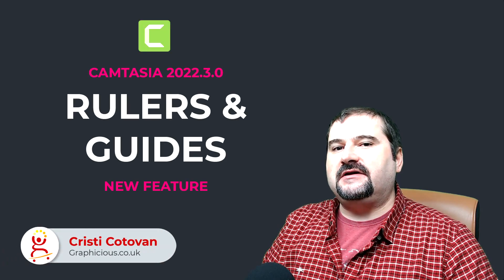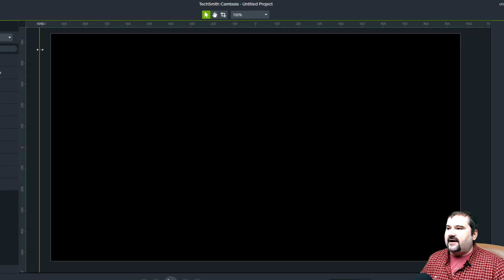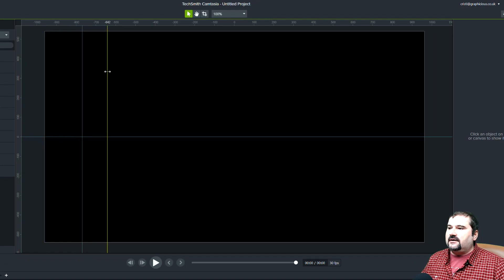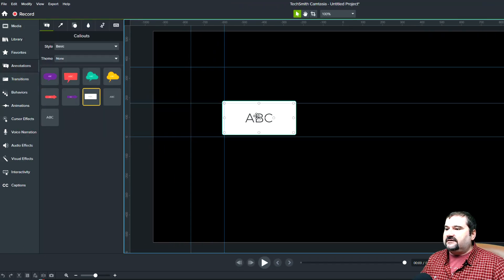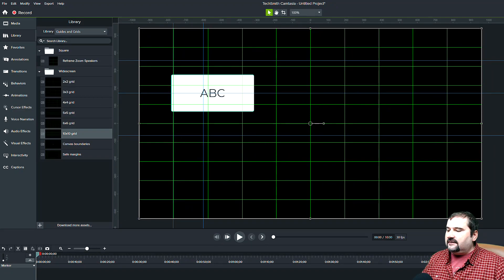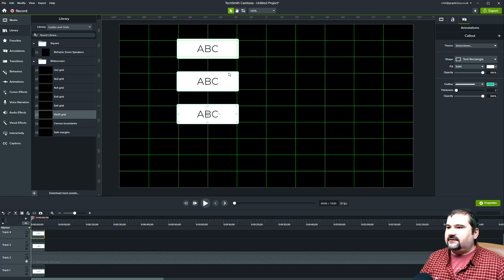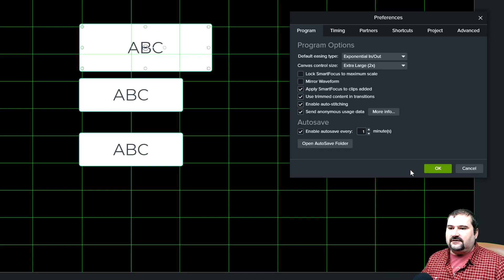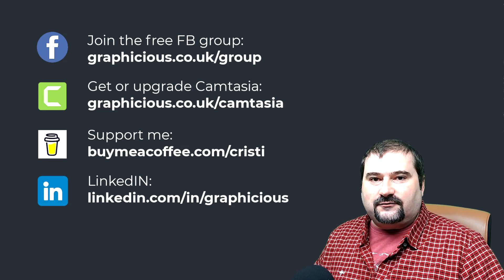Camtasia Rulers and Guides | NEW Feature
Camtasia introduces Rulers and Guides in the 2022.3.0 update. The rulers can be turned on around the canvas - top and left - and they function just as you'd expect, showing you the pixels (from the center outwards) of your project's canvas as well as allowing you to drag to create guides on the canvas.

The guides you drag from the left and the top, help you align objects and maybe even distribute them, using the canvas snapping.

In this video I show you how to turn on the rulers and guides and I give you my opinion on how this feature could have been made amazing with a few other enhancements.

I also briefly discuss the new canvas control scaling - a way to  make the handles on the canvas larger by using a scaling setting to help make them easier to see and drag. This is an improvement for high density screens and is very welcome. Thank you, Techsmith!

If you're underwhelmed by the new rulers and guides, particularly if you need grids, you can always buy my Grids and Guides pack, compatible with Camtasia 2021 and newer.

This grid pack helps you create grids for common dimensions and helps you align and distribute items easier on your canvas, until the grids make it into Camtasia as a feature.